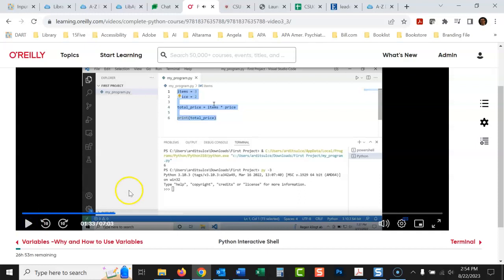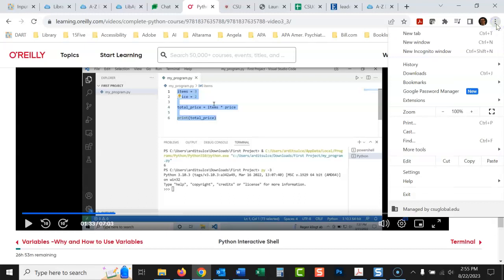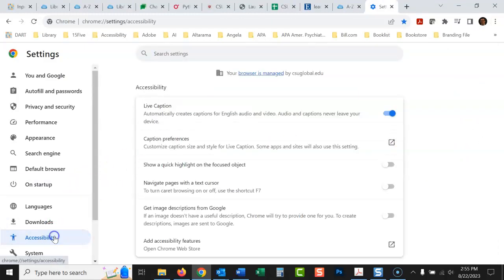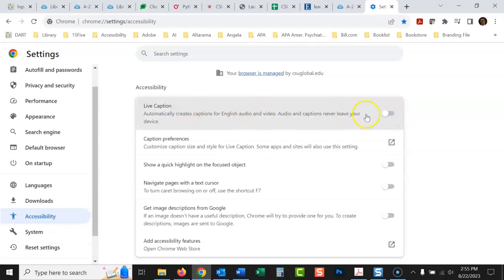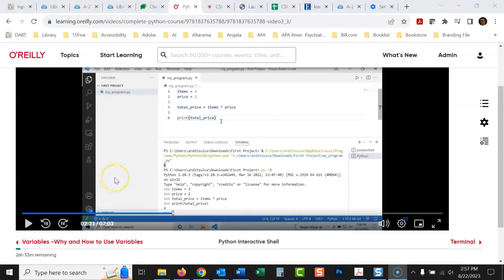Making Google Chrome generate live captions for a video.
If you are viewing a video that doesn't have captions, Google Chrome can generate live captions for the video. Go to Settings/Accessibility/Live Captions.